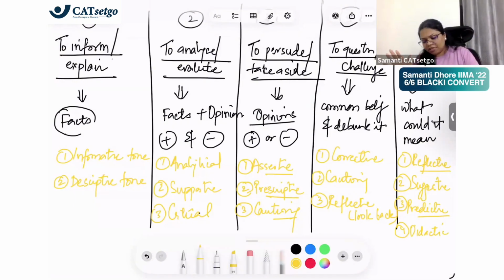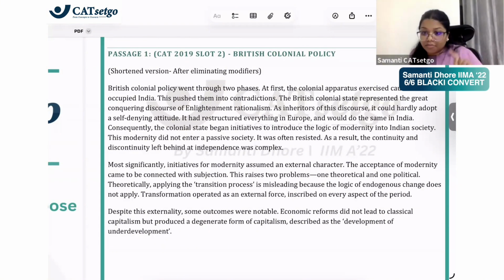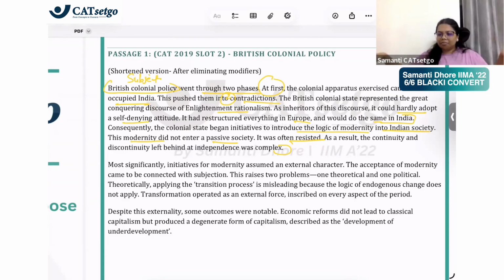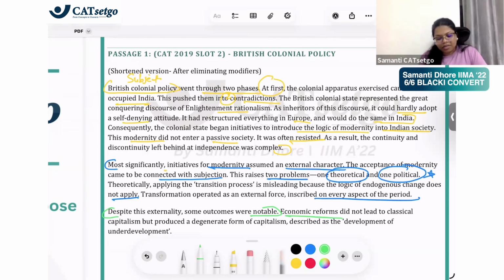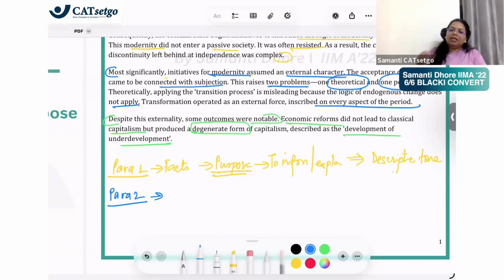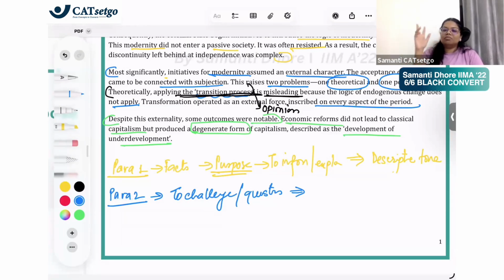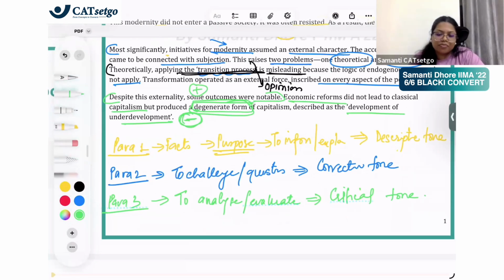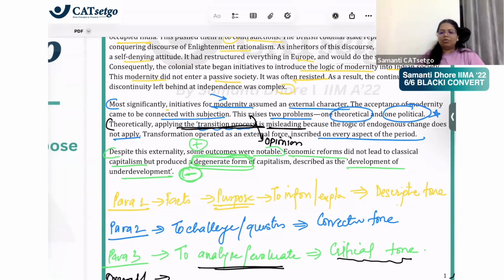RC Chapter 3: Author’s Tone and Purpose | Part 5 | CAT 2026 VARC By Samanti Dhore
In this Part 5 of the of the Author's Tone & Purpose series, we will implement our learning on a shortened version of a CAT RC passage. The session demonstrates how to identify the tone and purpose of individual paragraphs and then combine these insights to determine the overall author's tone and purpose. This structured approach helps reduce confusion, improve comprehension, and solve Author's Tone, Author's Purpose, and RC inference questions more accurately. Whether you're struggling with subjective answer choices or looking to refine your RC strategy, this lesson will help you develop a more analytical approach to CAT VARC.

📌 Part of the CATsetgo Free VARC Series — watch in order for best results.

Timestamps:

00:00 - Introduction
02:00 - Passage 1: Pause and Read
02:40 - Passage 1: Analysis
07:25 - Passage 1: Identifying Para-wise Purpose and Tone
14:30 - Passage 1: Deciding Overall Purpose and Tone of the passage